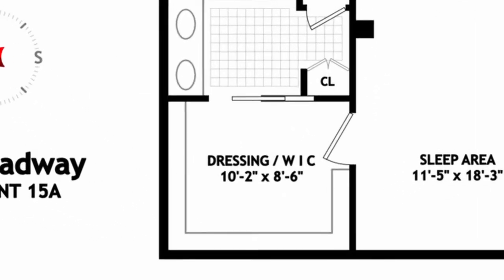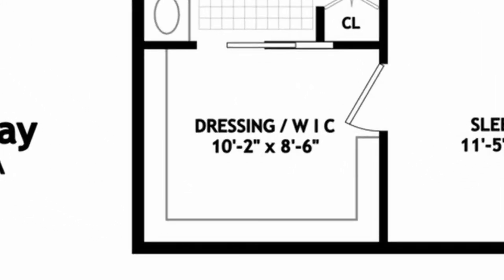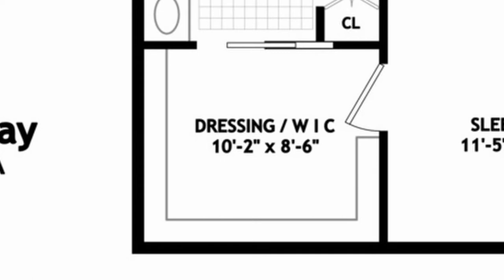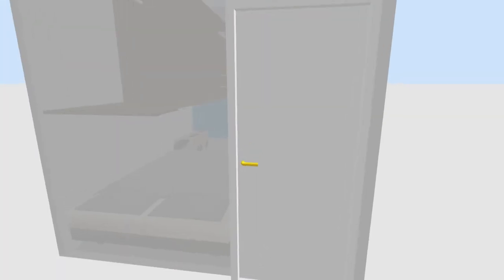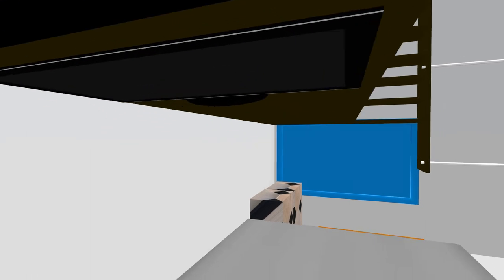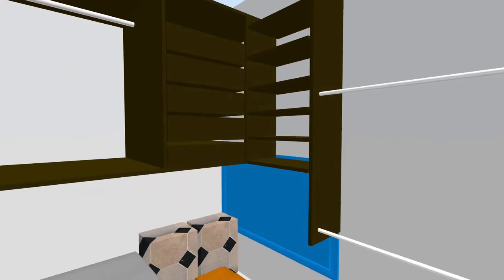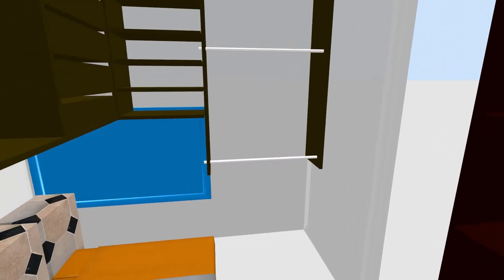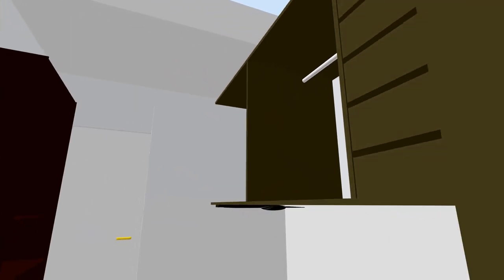Bed / Closet Design Proposal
All dimensions are TO SCALE, though not necessarily finalized.

Rendered with SweetHome 3D.